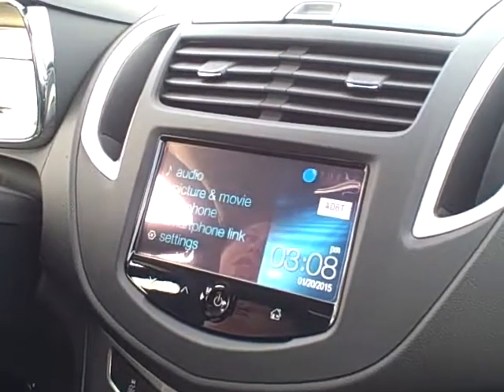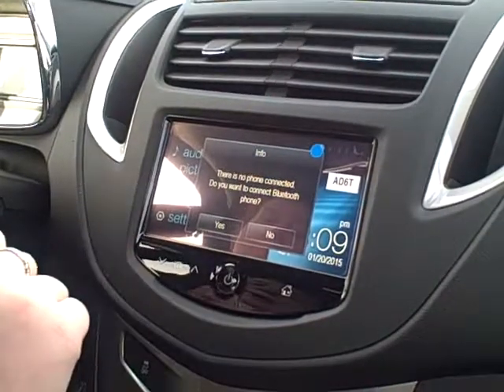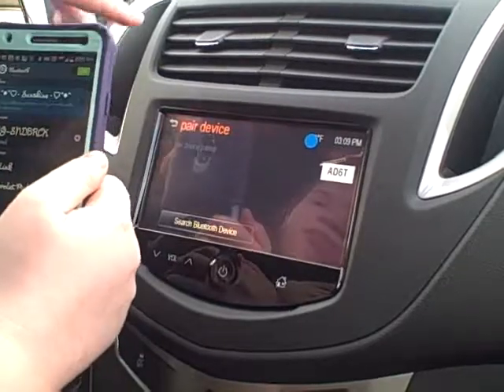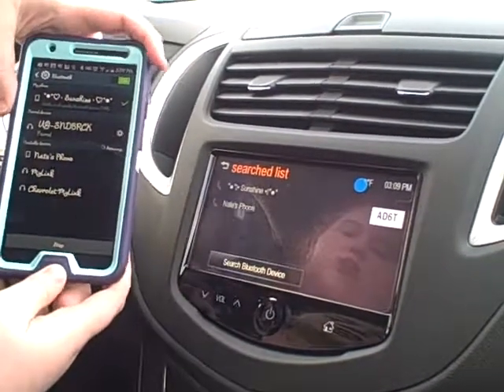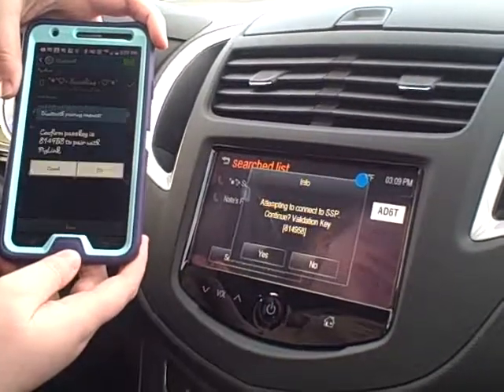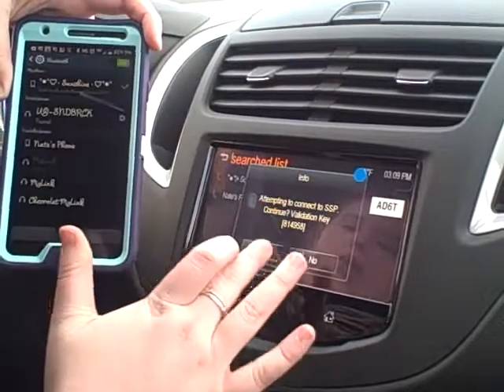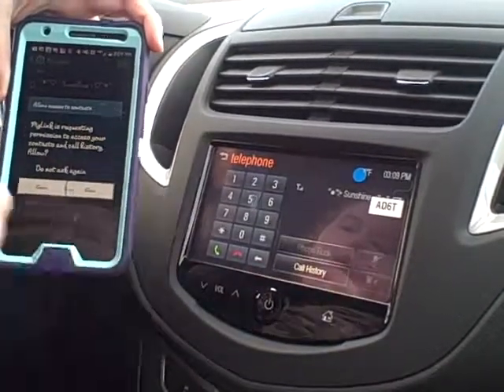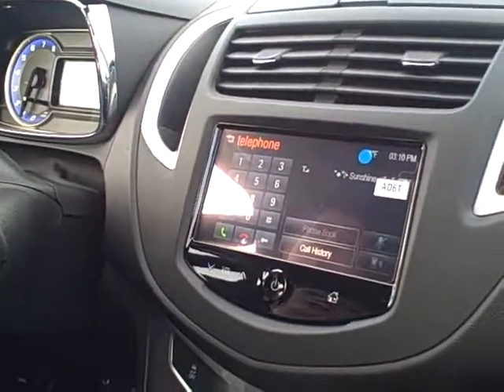How To: Pair an Android to 2015 Chevy Trax Indianapolis IN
Emily Robison from Hare Chevrolet shows you how to pair your android device to the all new 2015 Chevy Trax.